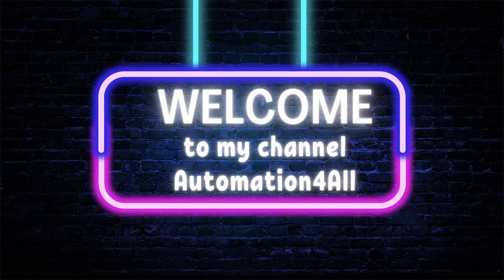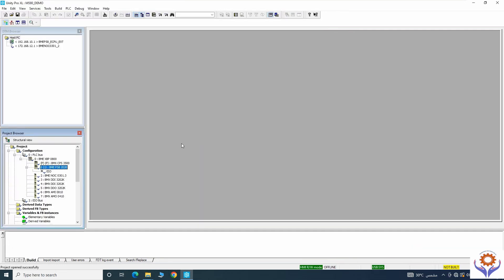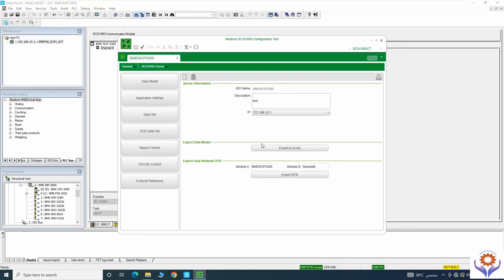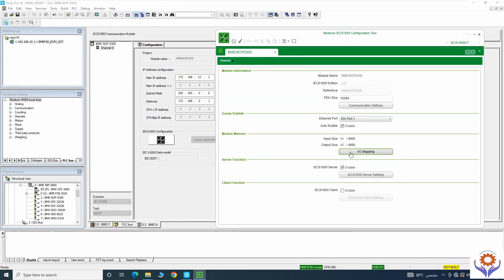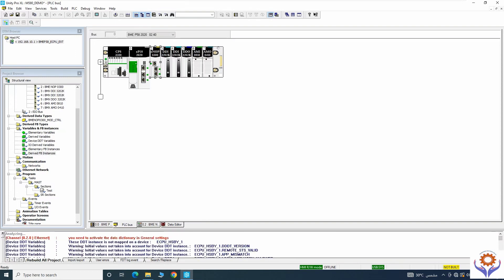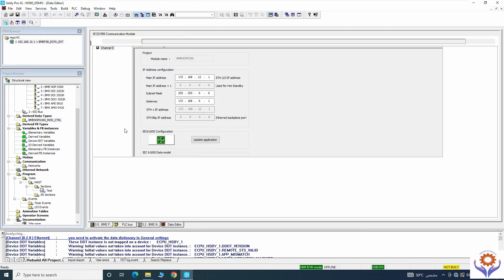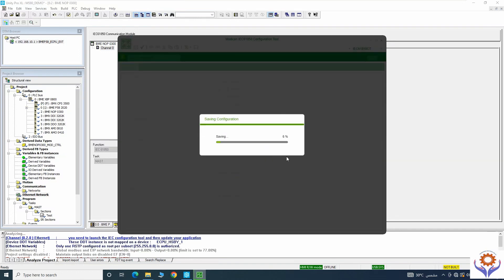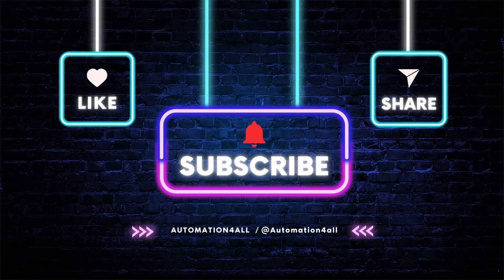Unity Pro - BMENOP0300 Ethernet module configuration | IEC61850 server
The goal of this video is to demonstrate how to configure the BMENOP0300 IEC61850 communications module that is configured as a Server.